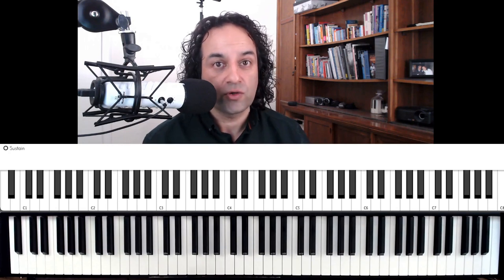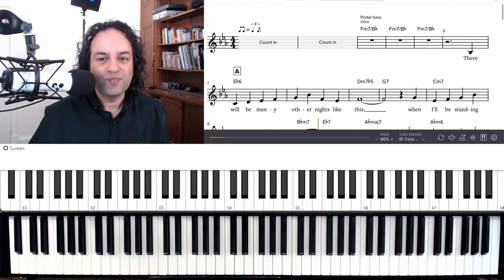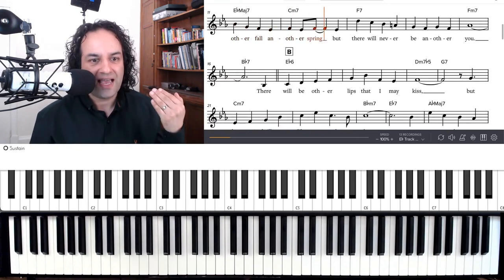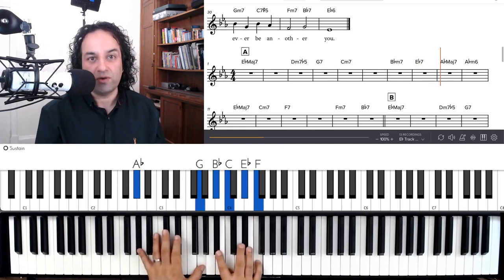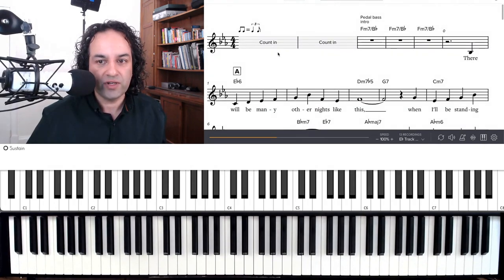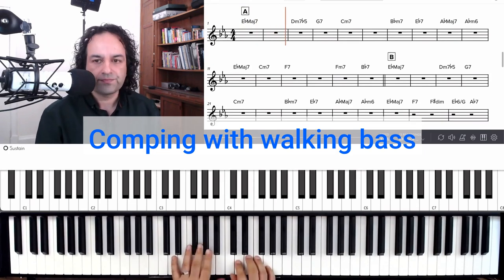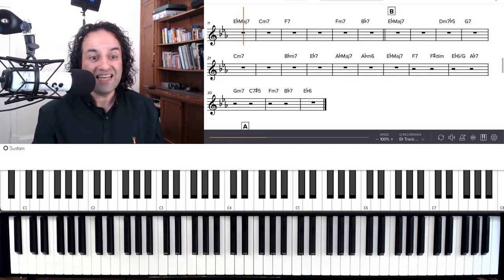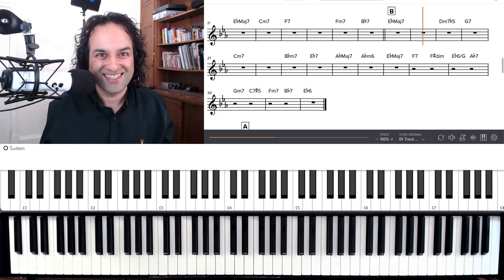Top 5 Accompanying tips (comping)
Comping is a great way to improve jazz feel and swing. It also allows us to learn the true personality of a tune - the chord progression. In this lesson, I'll show you my top 5 comping tips to get you sounding authentic.

00:00 Top 5 tips for Comping
01:27 Keep the hands together (rhythmically)
02:55 Blend in with the band
04:30 Lose the pedal
05:44 Differentiate between 2s and walking
08:51 Pushes and lates

👉*Jazz skills membership *My site for members with hundreds of categorized tutorials, webinars, learning tools and individual support. Suitable for all levels.

👉*Zoom Lessons*One to one lessons anywhere in the world, tailored to each student.